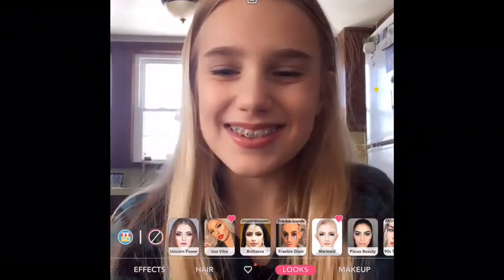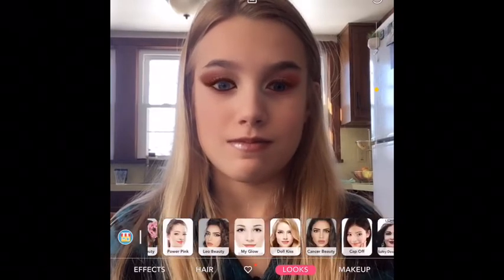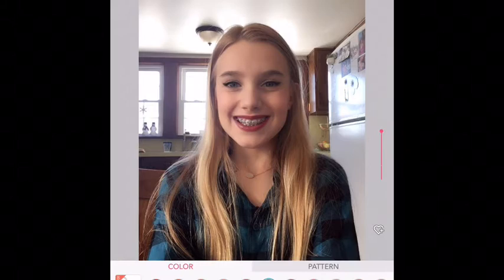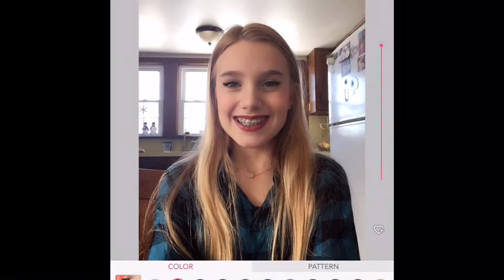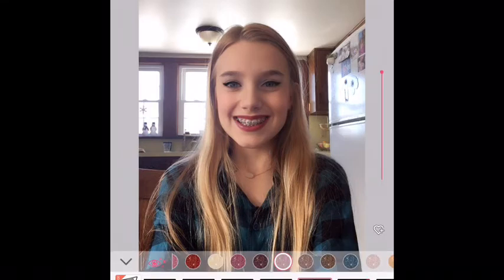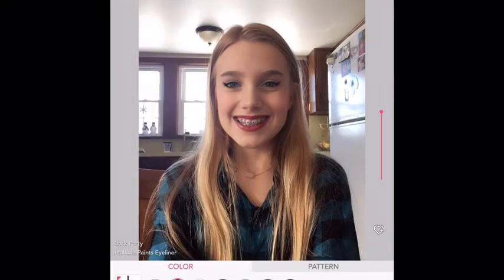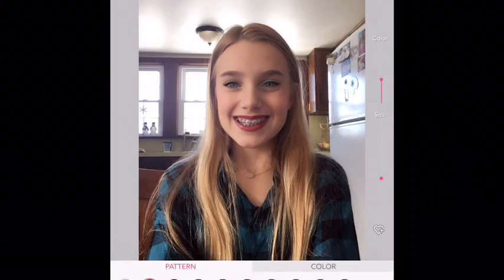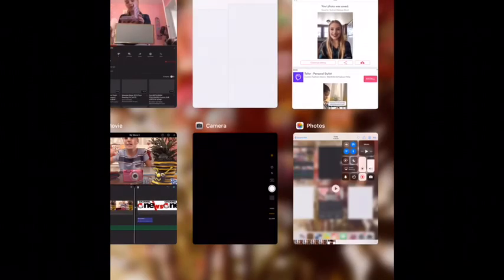Youcam makeup review 💄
You should really try this app! It is called you cam makeup! Try it yourself!